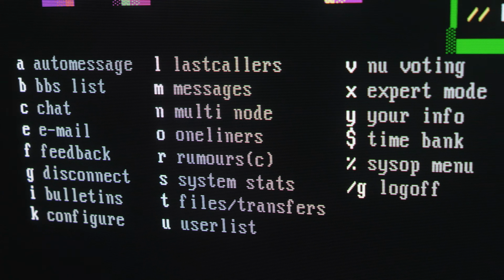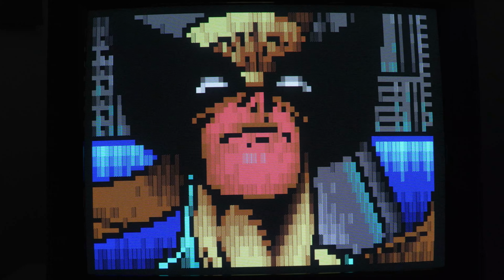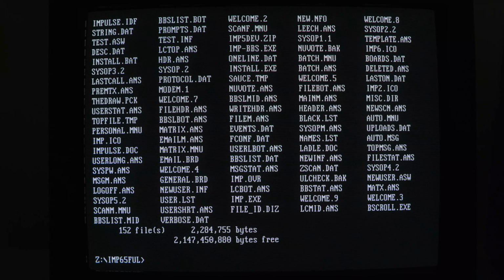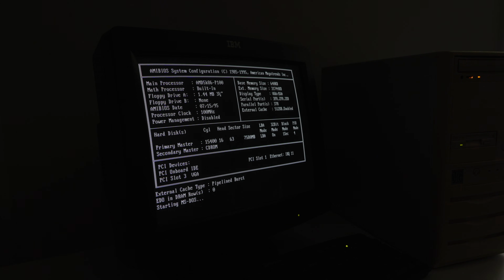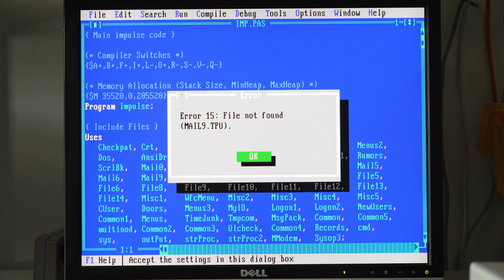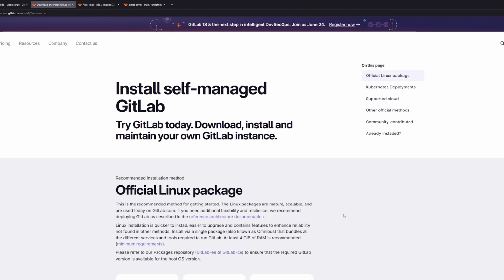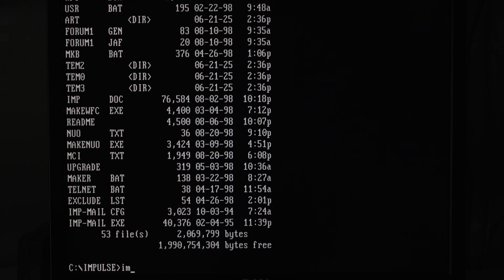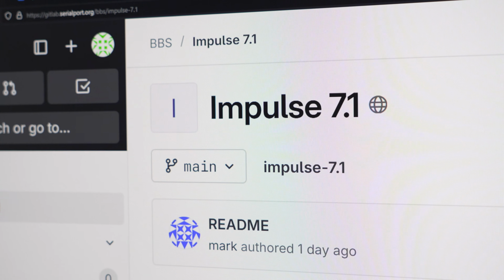IMPULSE: We Resurrected Underground 1990s BBS Software in 2025.. with Docker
We look at a BBS platform called Impulse. Popular with underground boards in the 90s, we try to bring it back with a modern twist.

Our second channel: @TheParallelPort

00:00 — Intro
00:38 — Why?
02:30 — Brandon Sneed aka Nivenh
12:34 — Relearning everything
17:51 — Modernizing the build
20:24 — Our first bugfix
21:05 — It's back, baby
23:09 — This is only the start
24:07 — Outro (plus bonus outtakes)

References:

Sneed, Brandon. (2024). Interview conducted by Serial Port.
Various ANSIs from iCE and ACiD paks (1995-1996).
Androulidakis, I. (2009). On the importance of securing telephony systems.
Borland International Corporate Headquarters. KRJDA Archive.